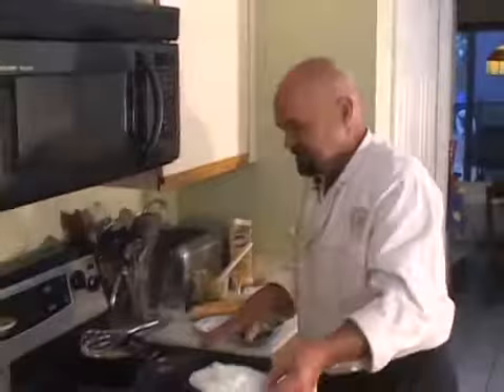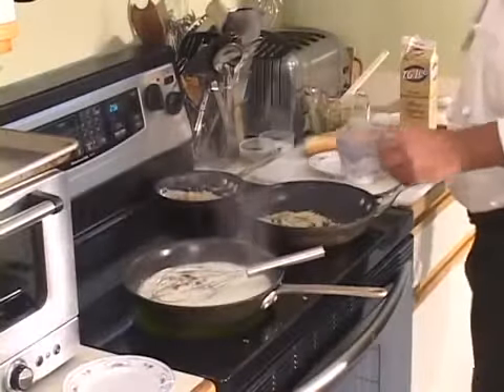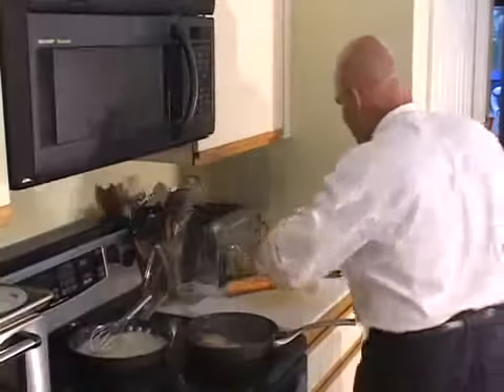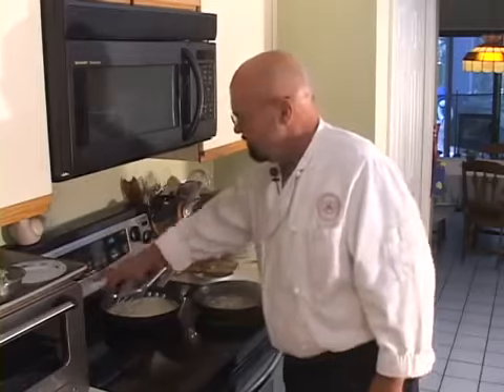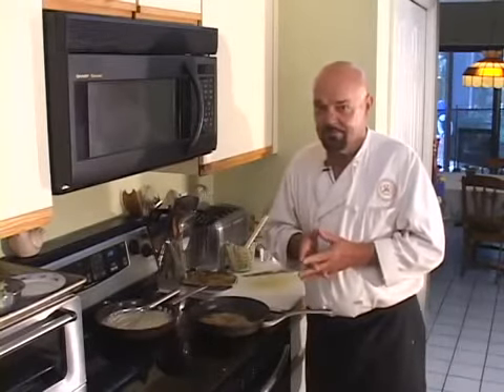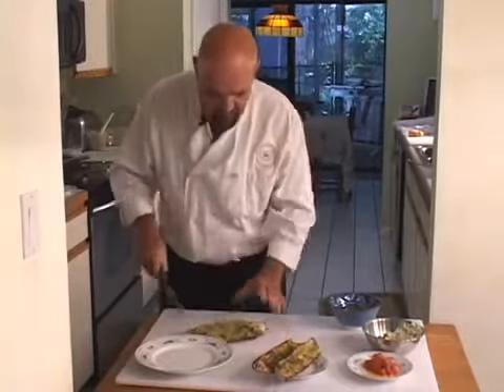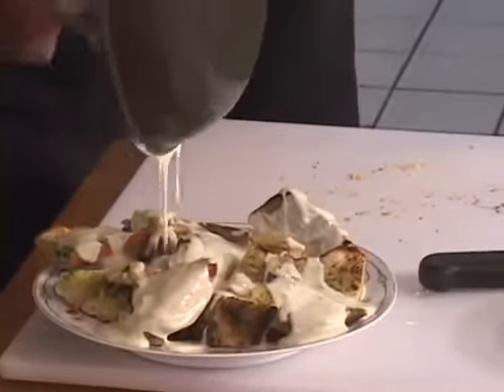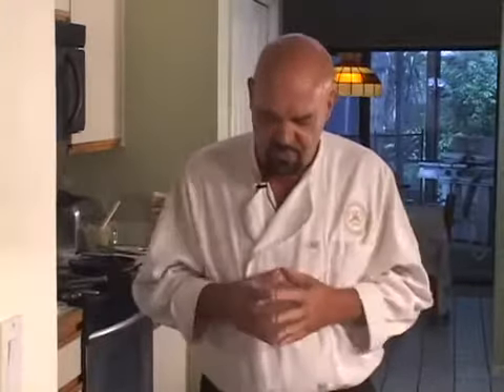Vintage-2008- Garlic Bread w Gorgonzola n Cream - RV KITCHEN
Description
This preparation is an all around great table snack. I've served a couple thousand of these over the years and I can't remember a single person that didn't enjoy this version.

Highlights
Yield: 2-3 portions as a pre-dinner snack
Hands on Preparation Time: 10-20 minutes
Total Preparation Duration: 20-40 minutes

Ingredients
3/4 cup Spanish onions - slightly glazed
1-1/2 cups Gorgonzola cream sauce
1-2 tablespoons crumbled gorgonzola cheese
1 to 2 tablespoons fresh chopped thyme or dried leaf
1/3 loaf Italian or French baguette bread
1 to 2 tablespoons hot tomato concasse
a little extra virgin olive oil for drizzling over the finished dish
1 teaspoon fresh chopped parsley

Method
To make the glazed onions - In a small saute pan place the sliced onions with some olive oil, thyme, salt, pepper and a little water. Cook this mixture slowly until the onions brown adding more water as needed to prevent any burning or sticking of the onions.

While the onions are cooking, make the garlic bread in accordance with the gorgonzola bread video and the garlic butter video, which means, take baked bread, slice it in half lengthwise and lightly grill it or toast it in the oven (optional) and after it cools a little then spread it with garlic butter. Place the garlic bread into the oven (350-400 degrees) to get it hot. When hot, remove the bread from the oven and cut it up into pieces large enough to comfortably pick up with your hand, approx. 2 inch pieces and place the cut up bread onto your serving platter. Now place a limited amount of the onions on top of the bread and then pour the gorgonzola sauce all over the bread. Now place the tomato concasse, some crumbled gorgonzola cheese, some chopped parsley and drizzle a little olive oil over the finished dish.
This item is completed and ready to be served.

Common Mistakes
Overloading the bread with onions or tomato concasse.

Storage Specifications
You may stage this preparation by making the sauce, onions, concasse and bread 3-6 hours in advance of finishing and serving it.

Preparing & Serving Larger Quantities
This item is ideal for large parties. It holds in a chafing dish fairly well.